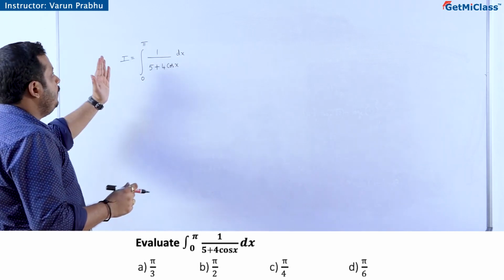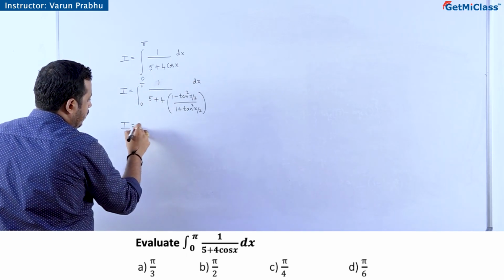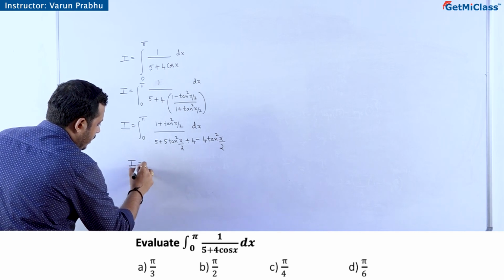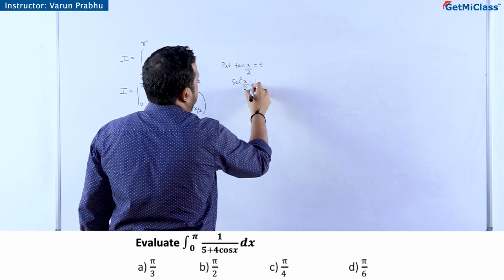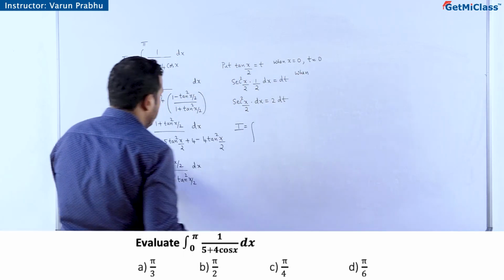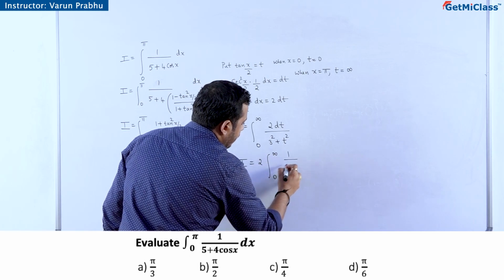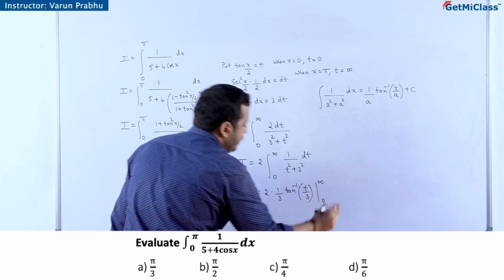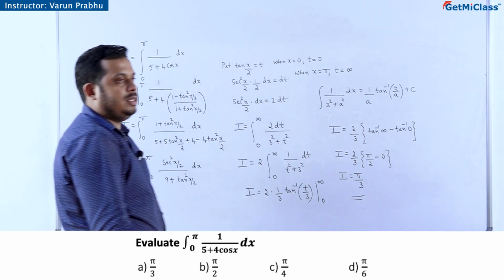Coax Cables in 4 Steps KCET 12th Mathematics Integral Calculus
In this tutorial, we will cover the basics of coax cables, including how to evaluate them and use them in different applications.